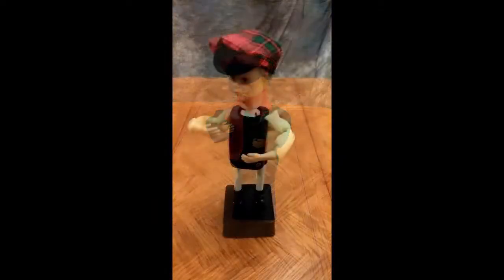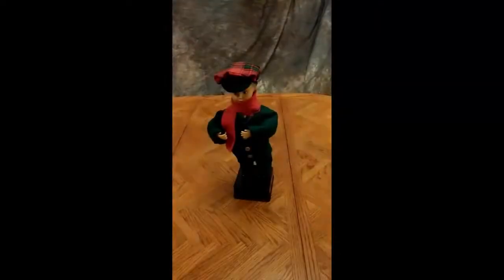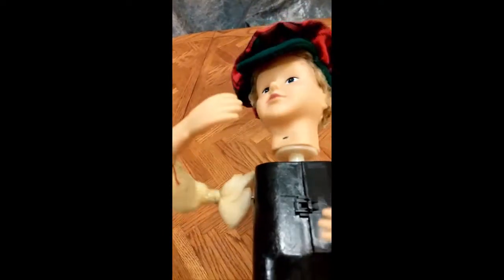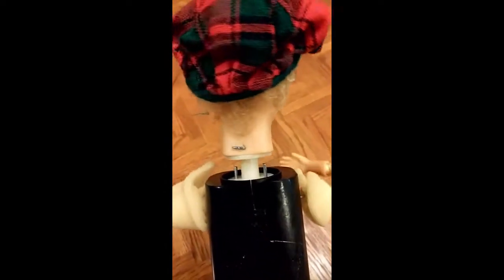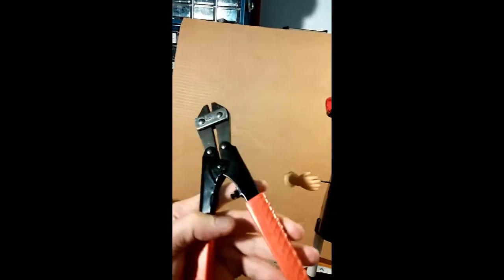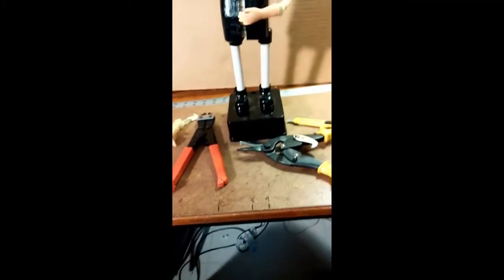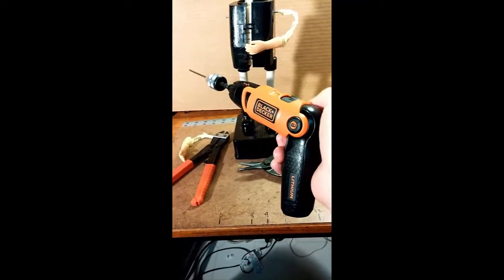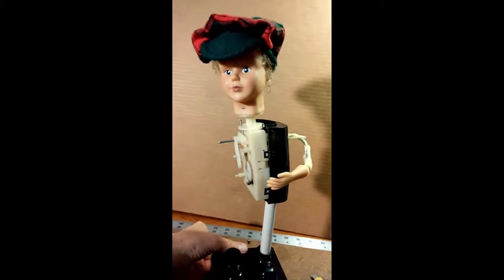Juggling Boy Animatronic Teardown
A short video showing how this animated toy works. See more about the tools I use and where to buy them

Choose 'Full screen' in the lower right of the video to get a really big view of things.